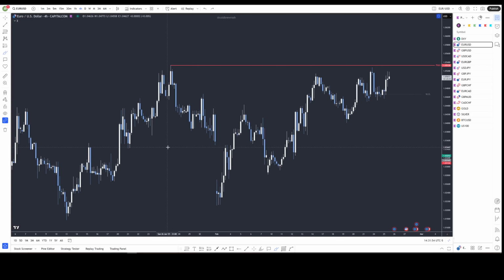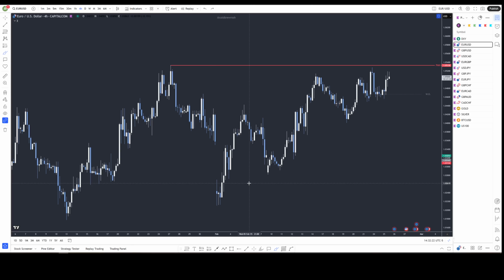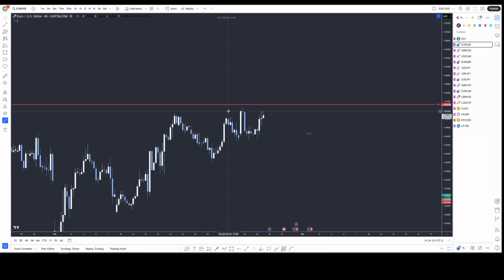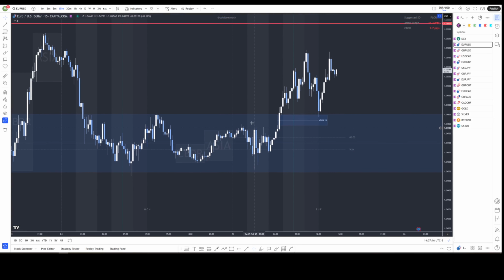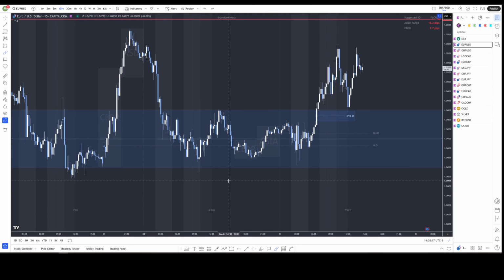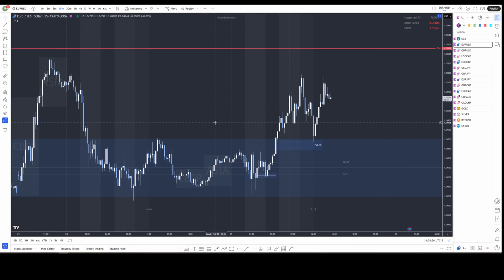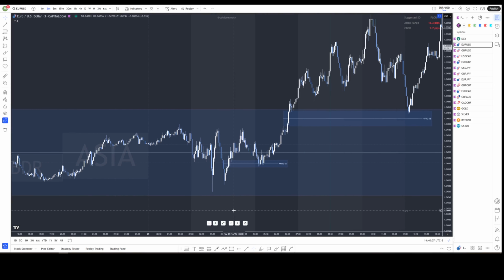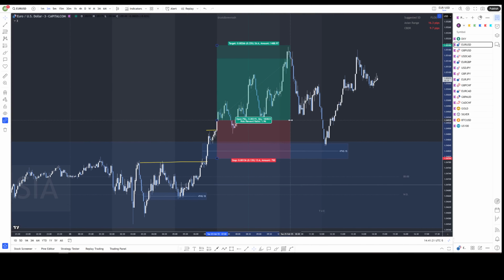Recap EU 02-25-2025